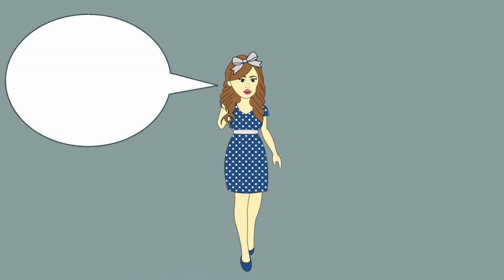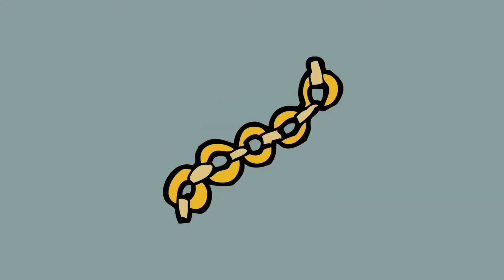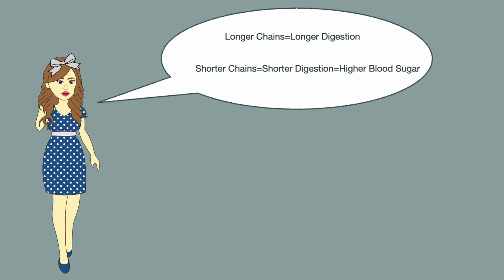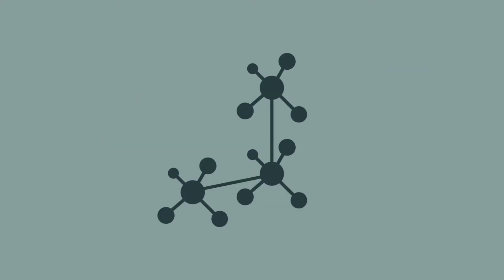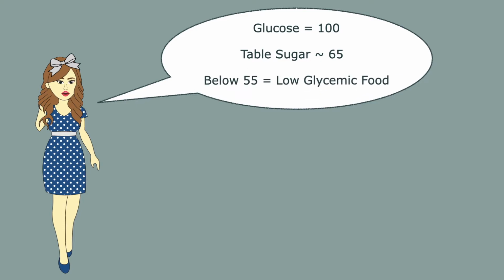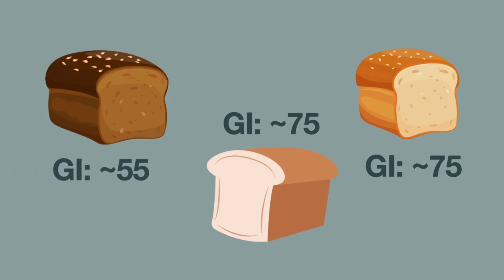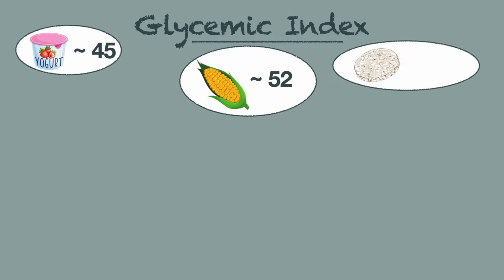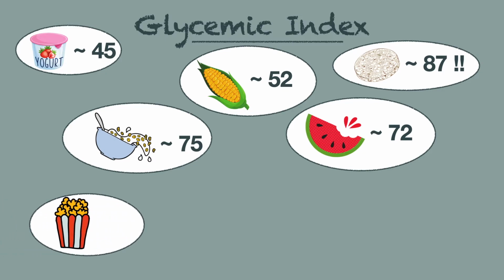The Glycemic Index: A Must Know for a Healthy Lifestyle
An in depth review of the glycemic index with specific correlation to diabetes and pre-diabetes. This video highlights the importance of the glycemic index in addition to carb counting. It teaches the basics behind sugar digestion and allows for a simplified overview of sugar processing in the body. It is useful for all people looking to improve health, adopt low-carb lifestyles, prevent diabetes or manage diabetes.